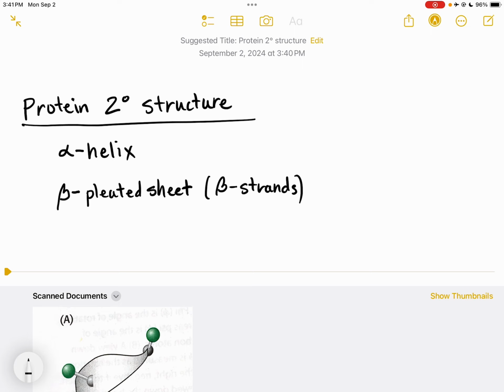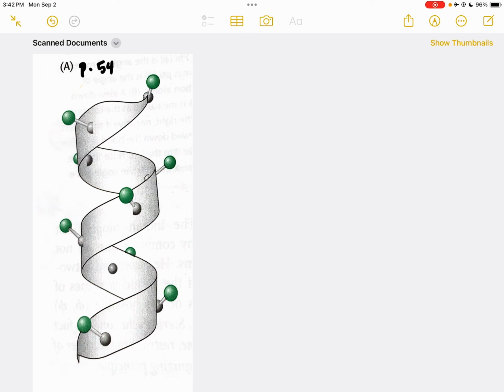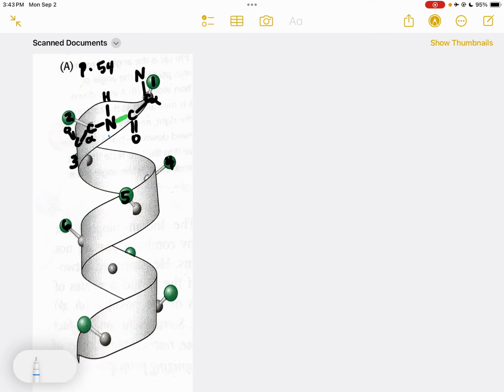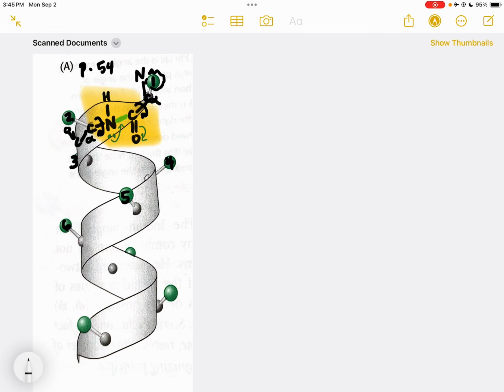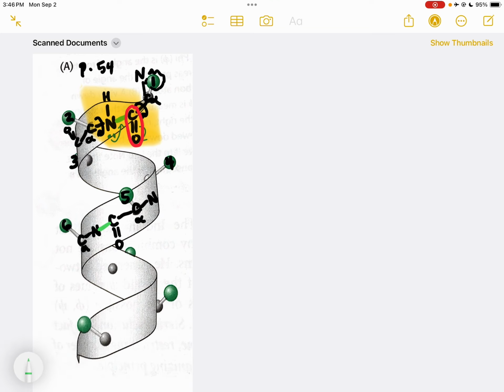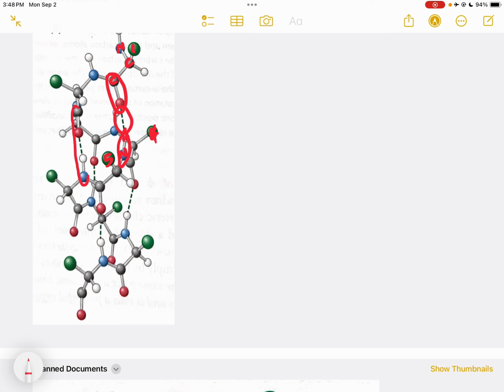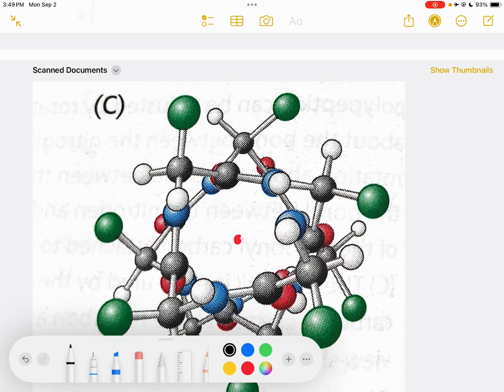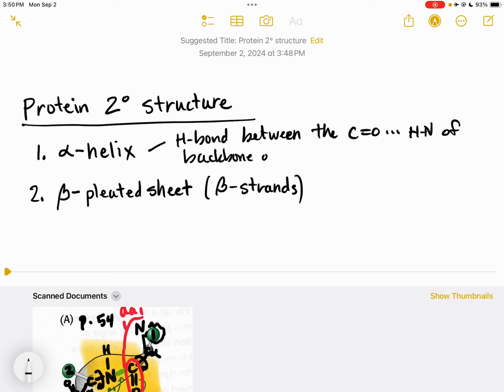September 3, 2024